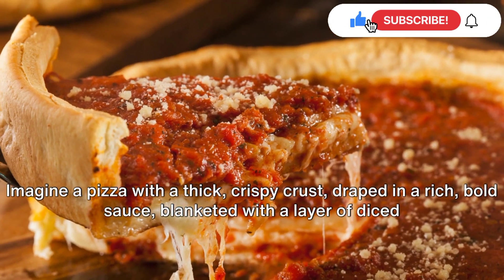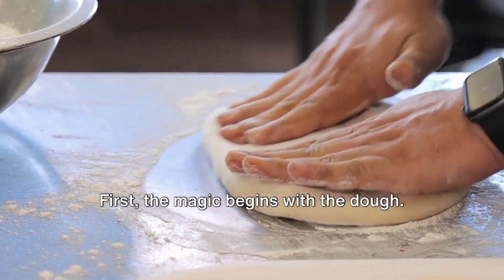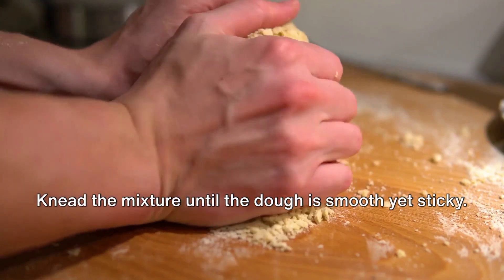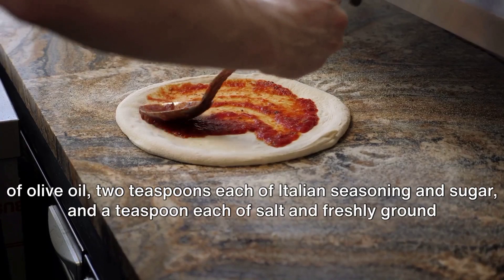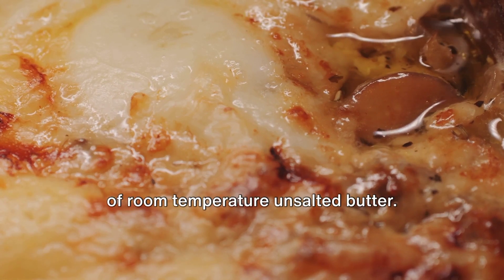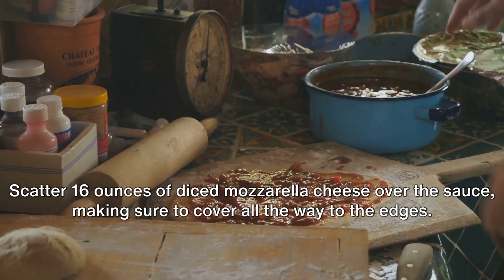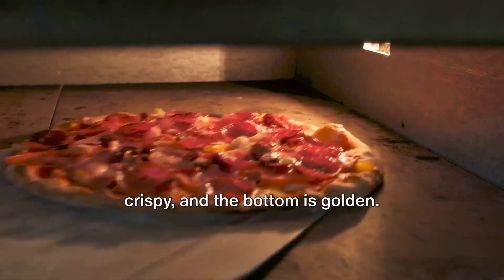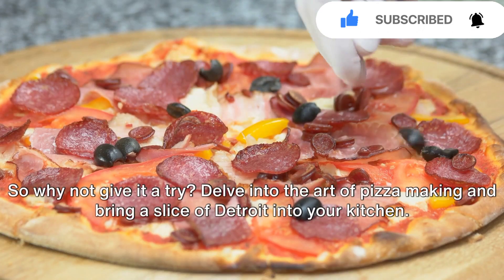Detroit-Style Pizza_ A Delicious Journey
food, pizza, testy food,